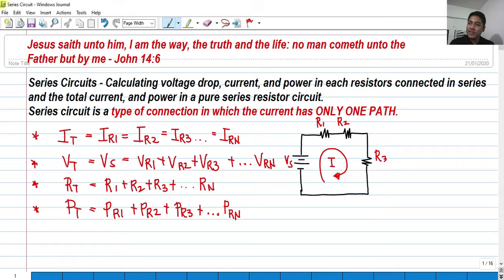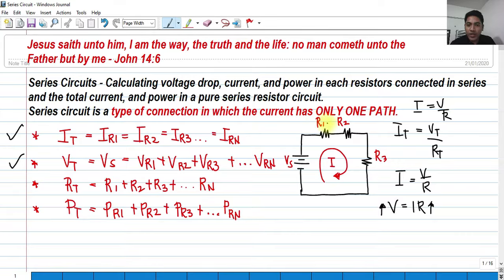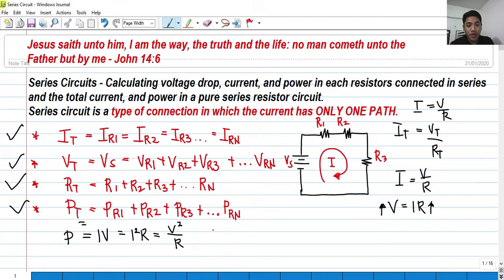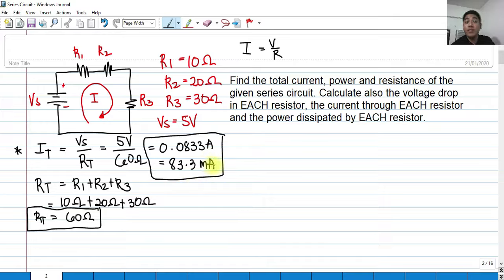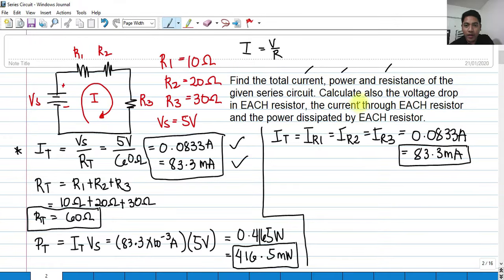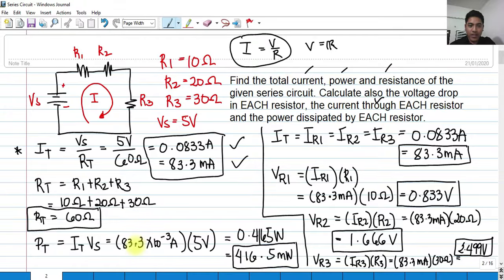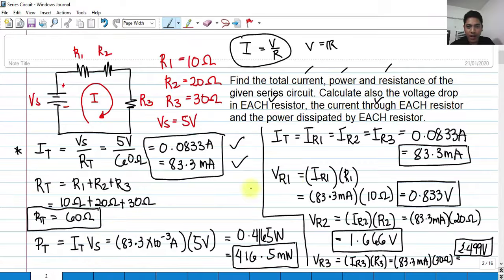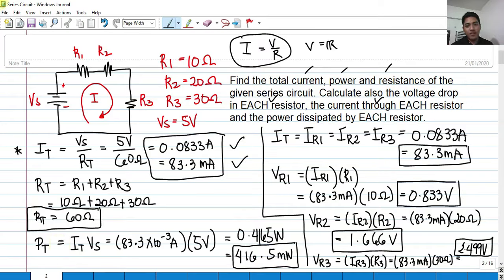Series Circuit: Ohm's Law, Voltage, current and power dissipation in each resistor - DC Circuits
A video lecture on basic calculation of total resistance in a series circuit, the voltage drop across resistors in a series circuit, the power dissipated in each resistors in a series circuit as well as calculating the total resistance, current, and power in the circuit.